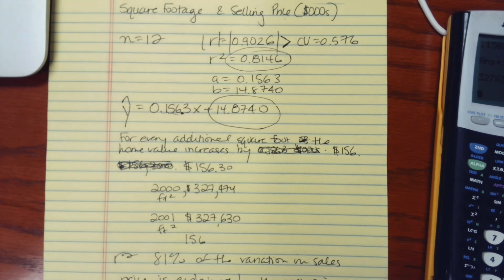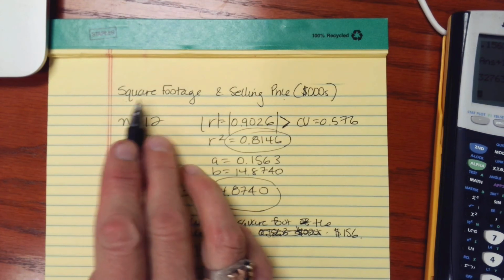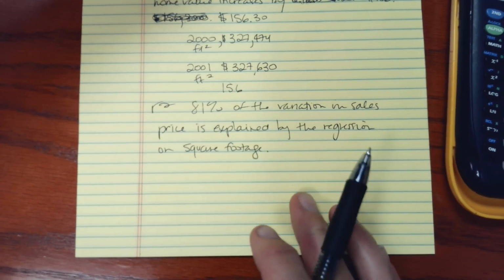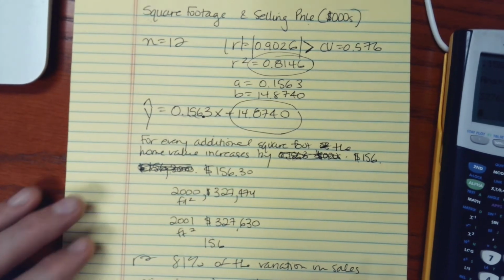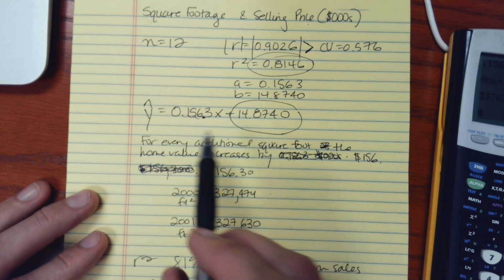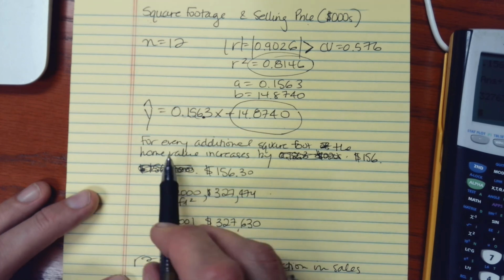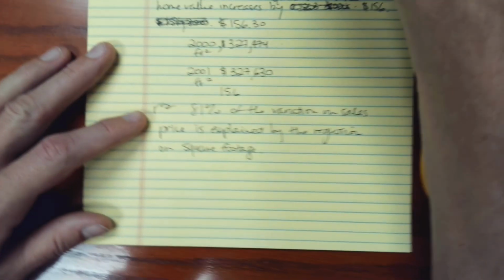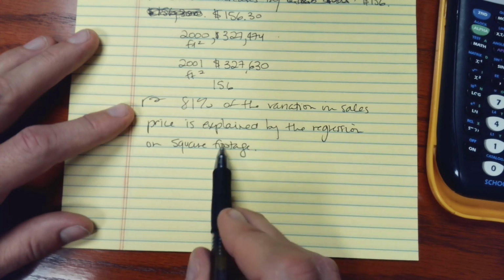Two Variable, Part 6: Square Footage vs. Sales Price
The relationship between square footage and sales price (in $000s) for homes is investigated using sample data.  Strategies used include: scatter diagram with preliminary analysis, correlation coefficient, the least squares regression line, and the coefficient of determination.